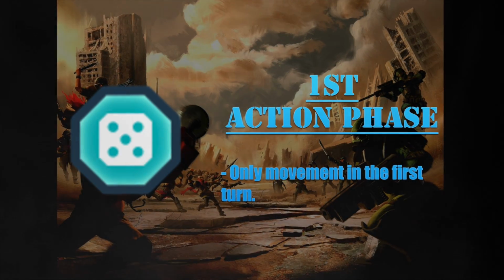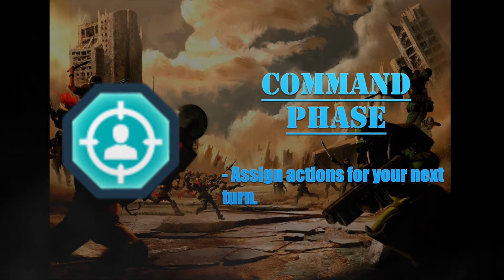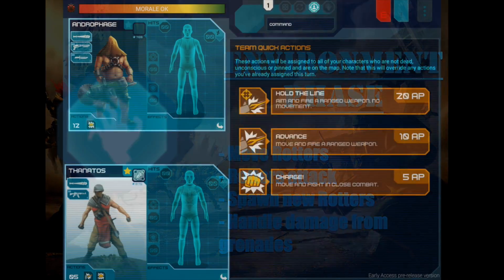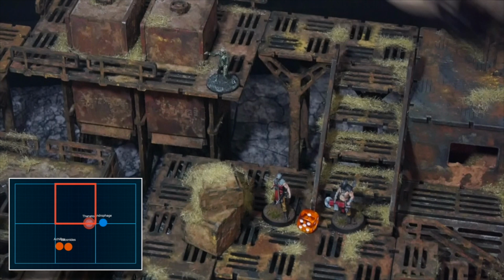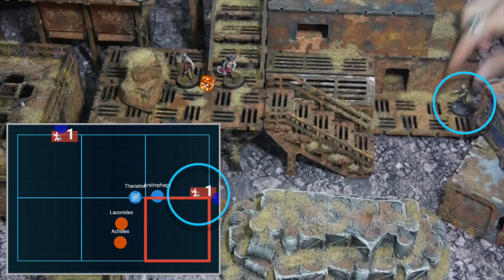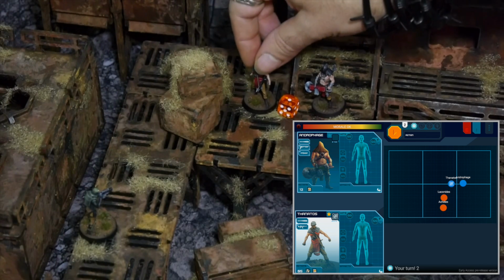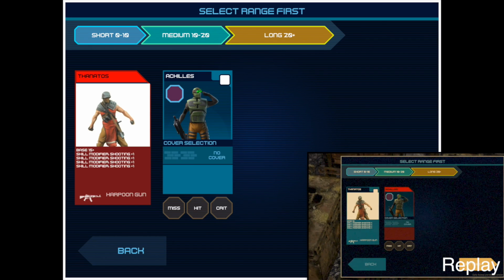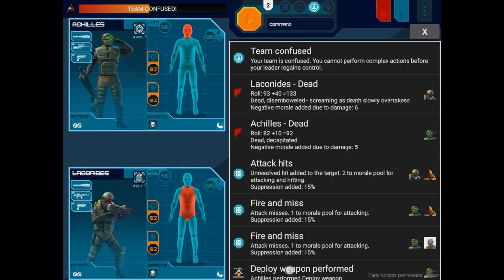Lands of Ruin - Gameplay Basics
Game Overview Series - Gameplay Basics

This video explains how to play Lands of Ruin.